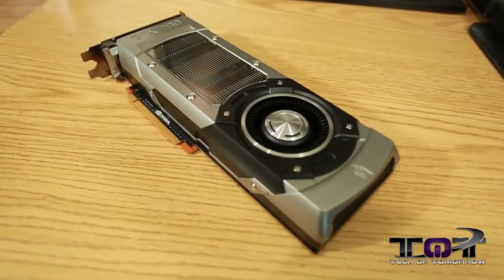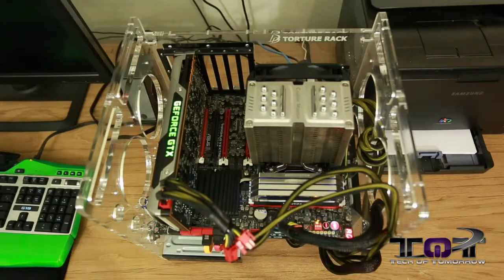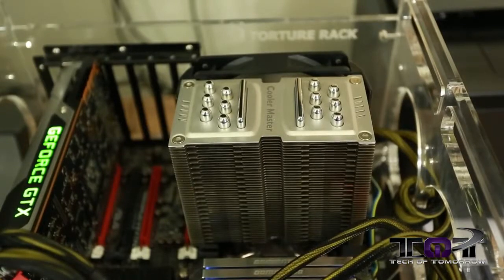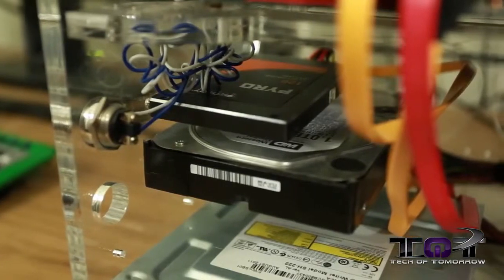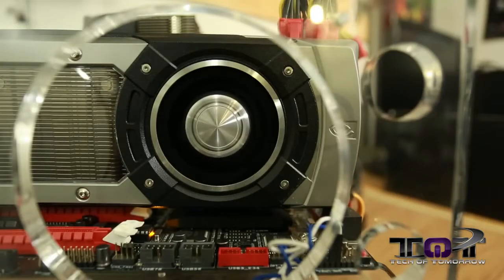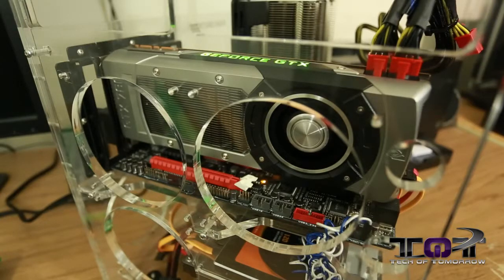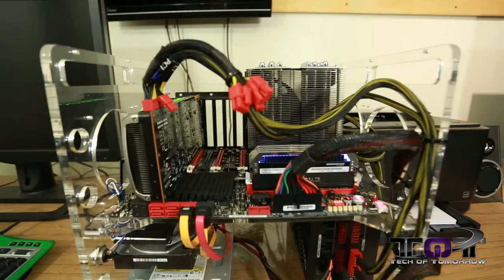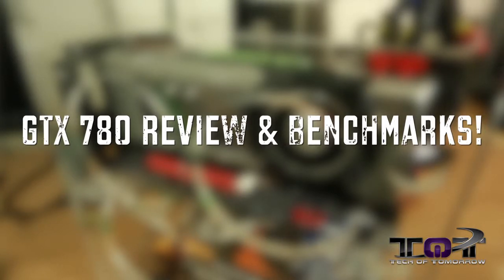NVIDIA GTX 780 Test Bench Build Setup Tour!